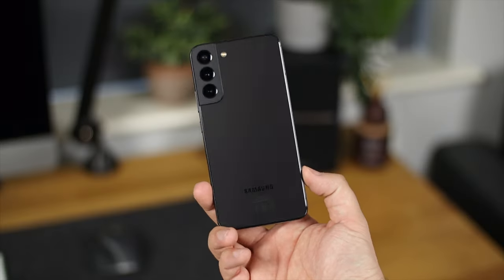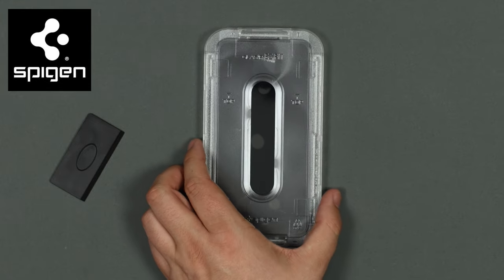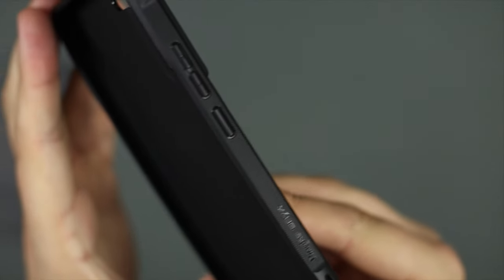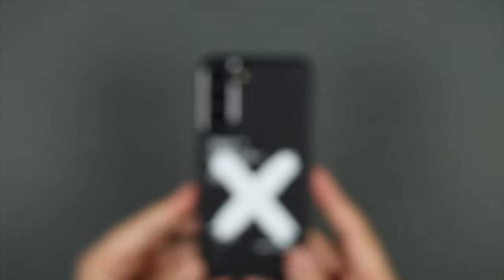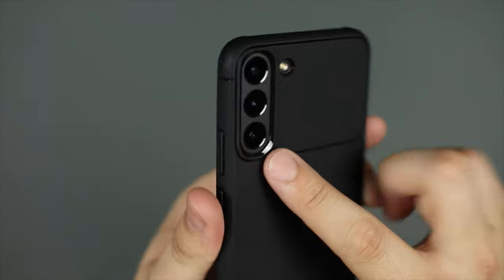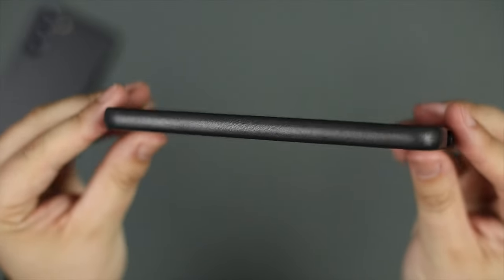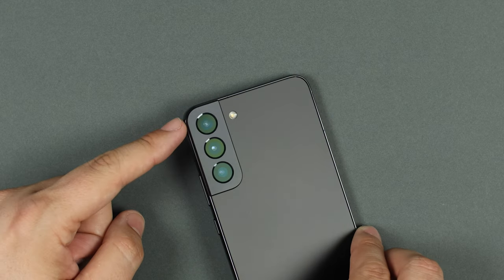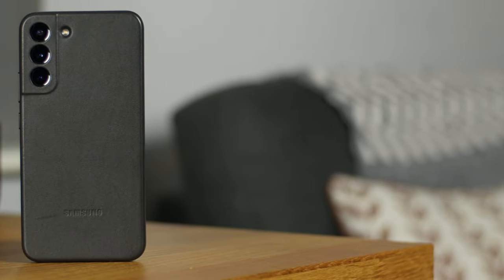Best Galaxy S22/S22+ Cases!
In this video we take a look at the best cases and overall protetion for your Galaxy S22 device.

GLAStR EZ FIT
Ringke Onyx
Spigen Rugged Armor
S22 Leather Case
Camera protector